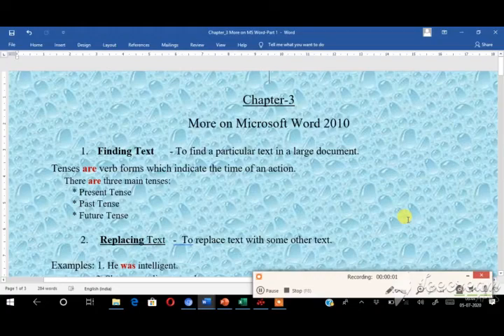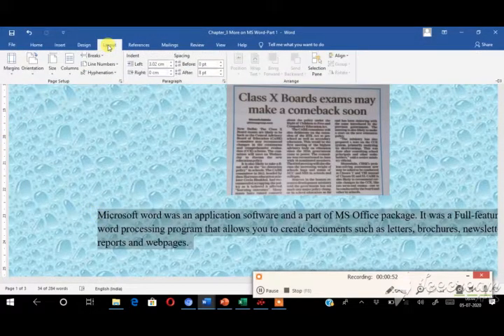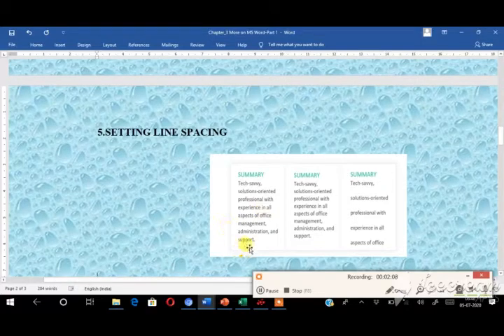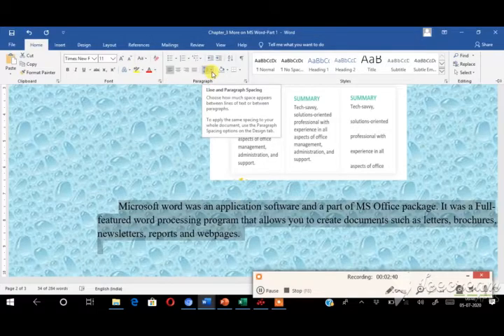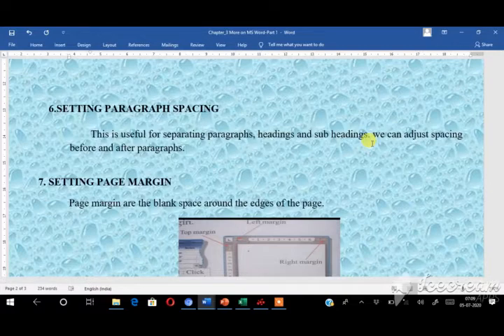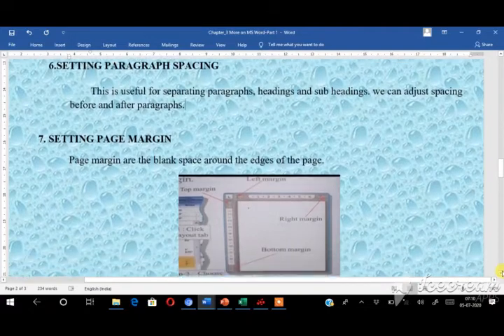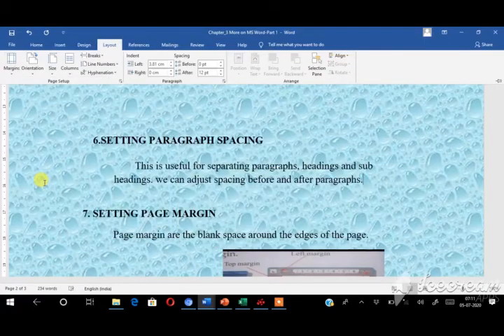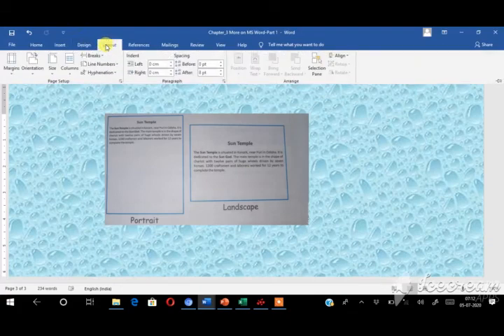CLASD 6-COMPUTER-CH 3-MORE ON MS WORD 2010(Part 2)